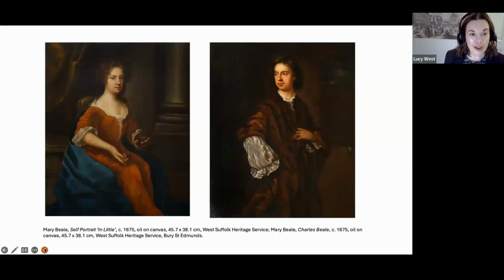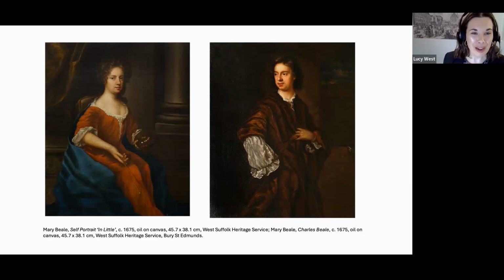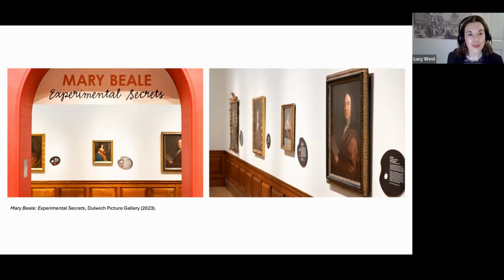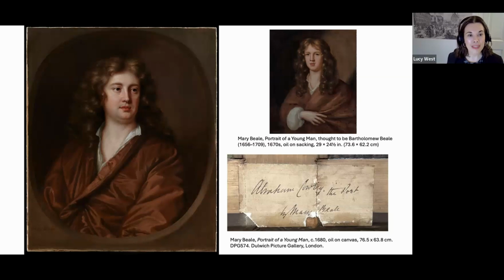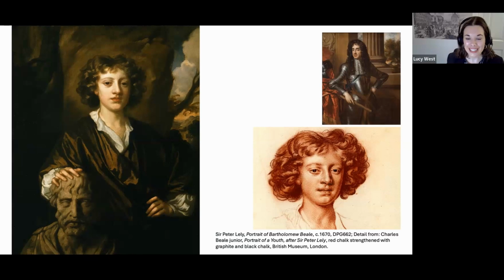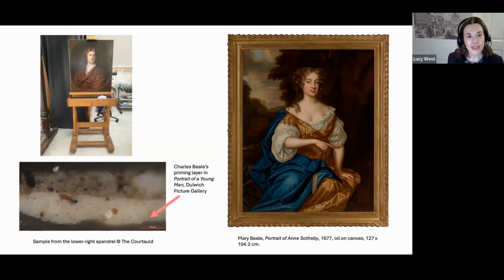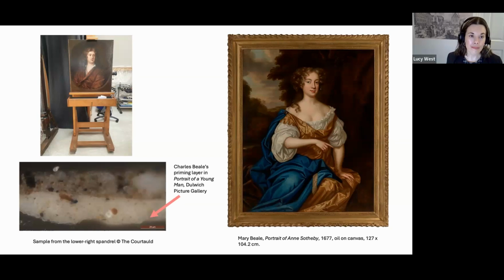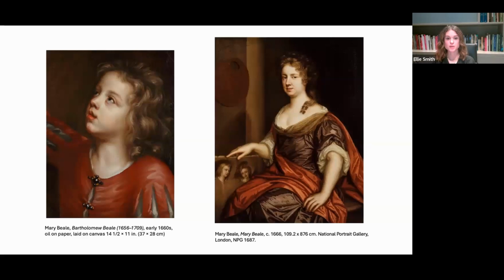Fruit of Friendship: Portraits by Mary Beale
Mary Beale was Britain's most trailblazing 17th century woman artist. In an era when the arts in Britain were flourishing and portraitists were in high demand, Beale established a unique portrait practice that set her apart from her competitors. In conjunction with the opening of a new exhibition on the artist at Philip Mould & Company, this talk will see specialist Ellie Smith (Philip Mould & Company) and curator Lucy West (Dulwich Picture Gallery) telling the story of a talented artist, writer, businesswoman, mother and friend, and her triumph against the odds.

Panel chaired by Christopher Baker (The Burlington Magazine).

The talk was recorded on Thursday 25 April as part of Art History in Focus Spring 2024